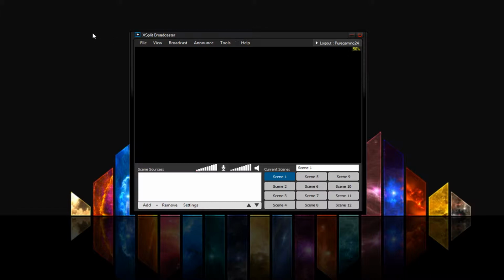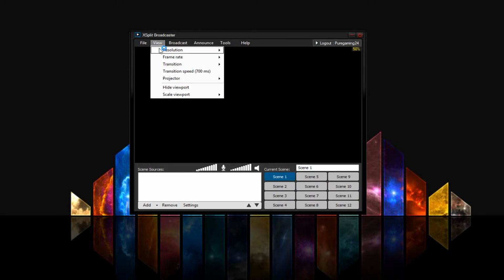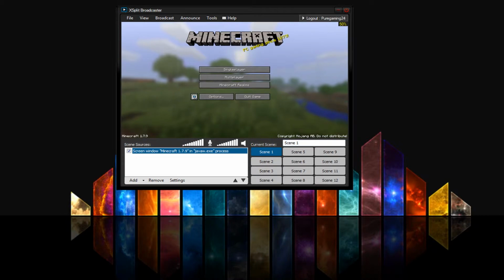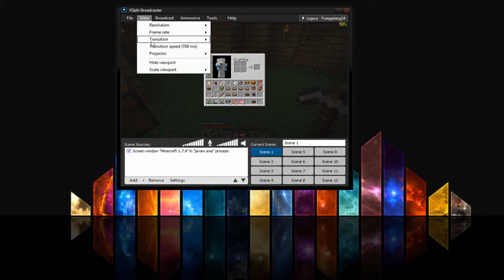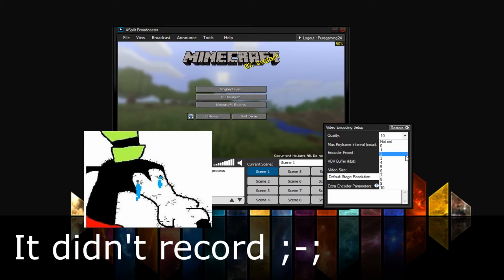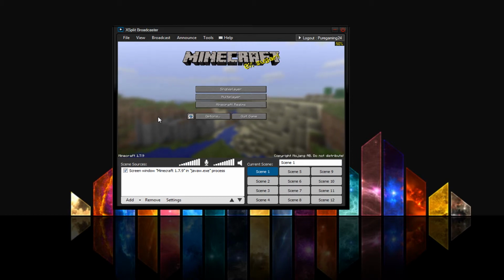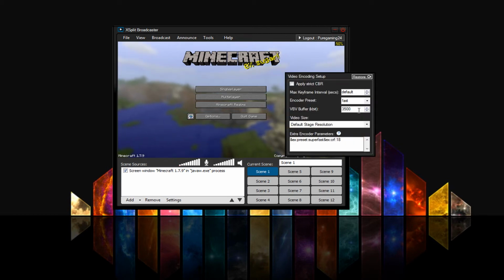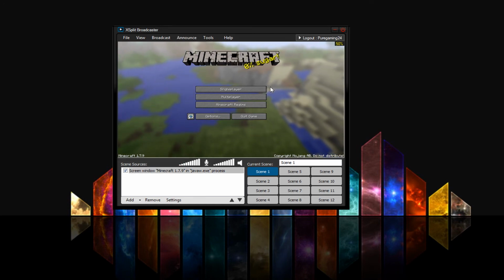Xsplit Broadcaster Review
Hope you guys enjoy this Xsplit review! I made this video like 2 or three times trying to get it right xD The link below is to get Xsplit or buy Xsplit! If you're going to buy please use this link, it helps me out a lot! Thank you guys!